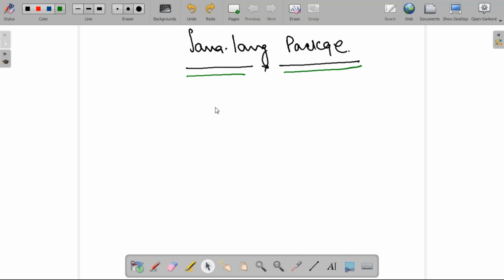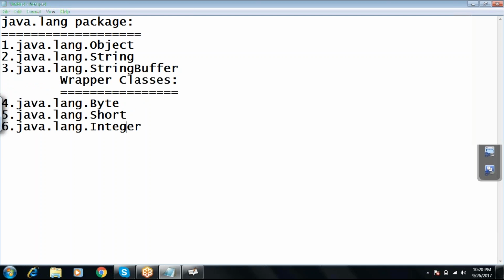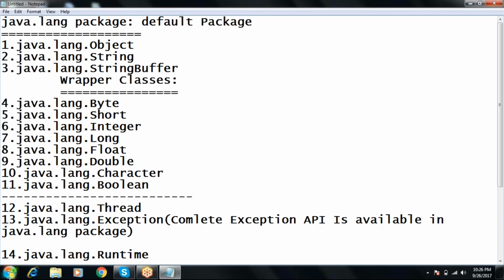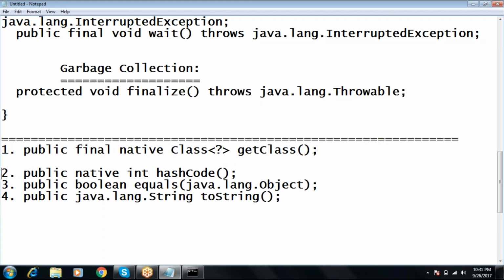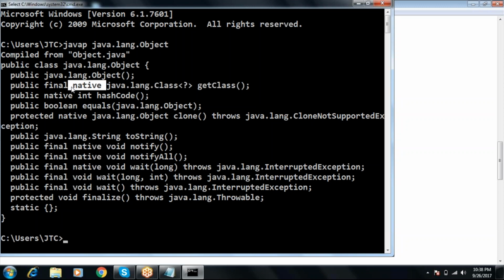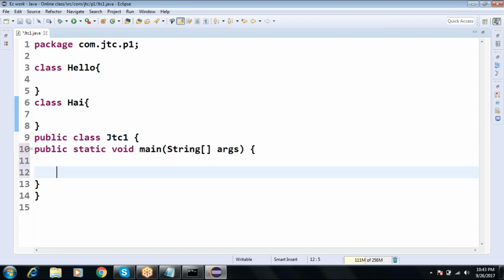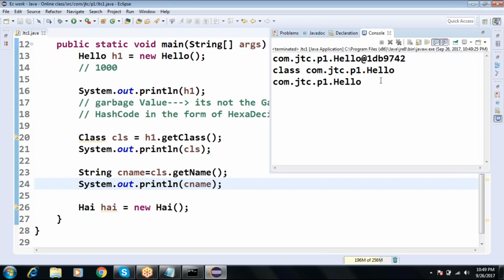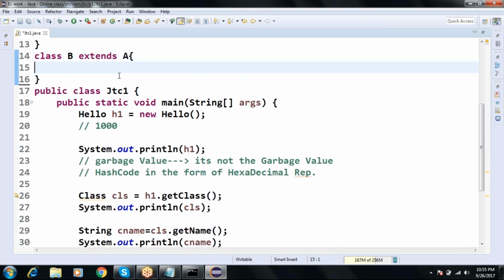Object Class Methods in java With Examples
In this java video tutorial I have discussed about java.lang.Object Methods in depth explanations.
Java Training Center i.e JTC is professional software

training institute in noida and delhi, JTC Provides Practal

hands-on training , Summer Trainig , Corporate Training ,

College Campus Training, Customized Training According to

requirement with job assistance on the basis of freshers and

experience. JTC is also provides trained man-power/resource

on java , j2ee ,Spring ,Struts , hibernate ,XML , Webservices

,EJB.

2.Online java class :- Object class Methods in java i.e

11. Servlet in java

12.JDBC in Java , java data base Connectivity in java

14. Literals in Java

Our Branches:
Noida : C-29, Sector-2,Noida
Greater Noida: Alpha-1st ,Kasana Tower, Greater Noida.